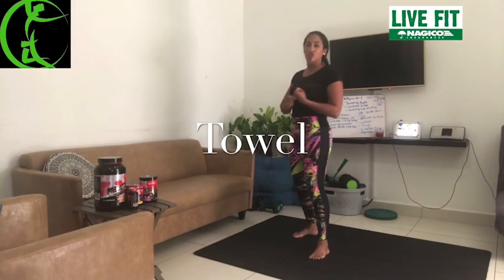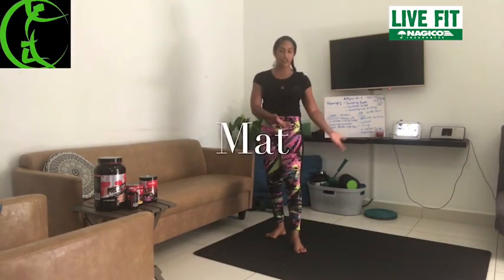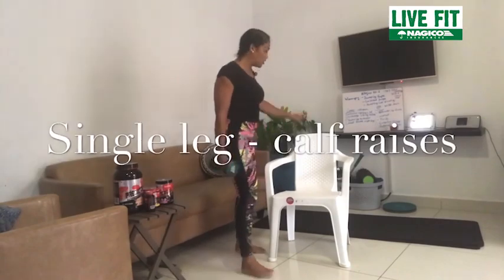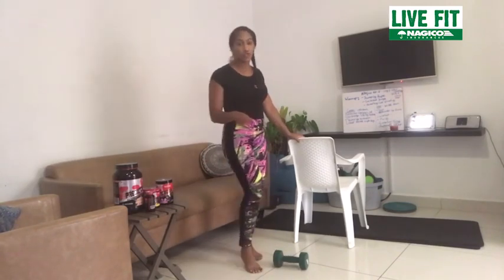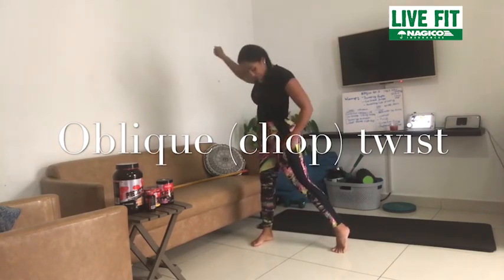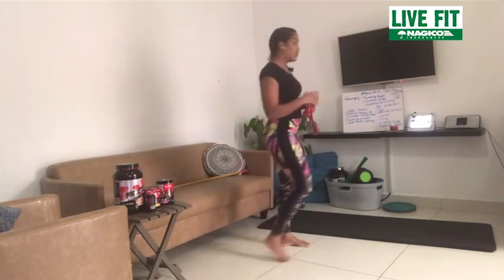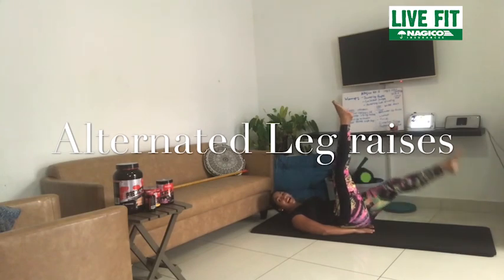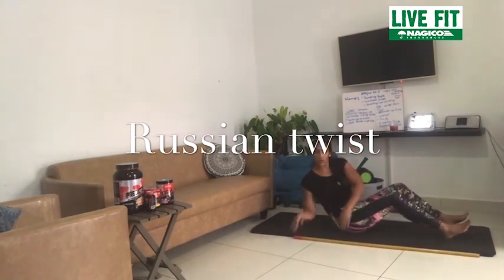C.H.A.W.FITNESS Body Sculpting class #6